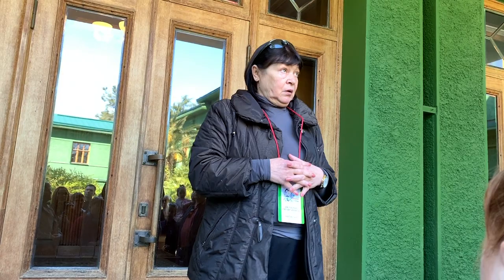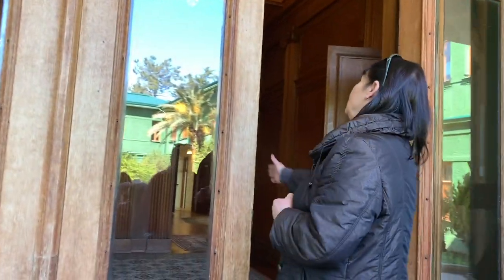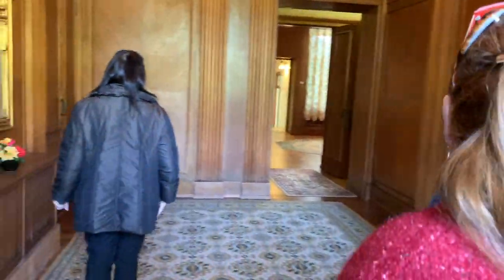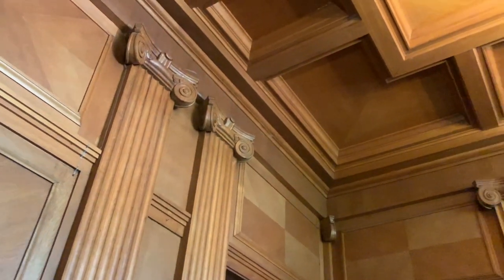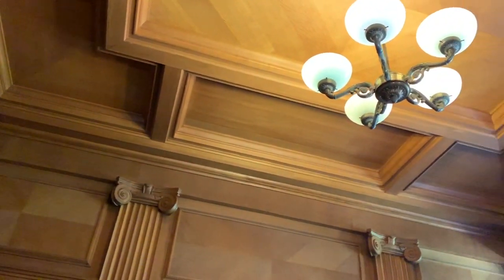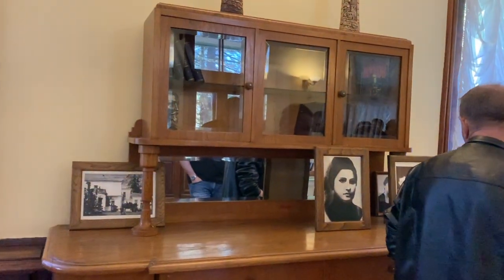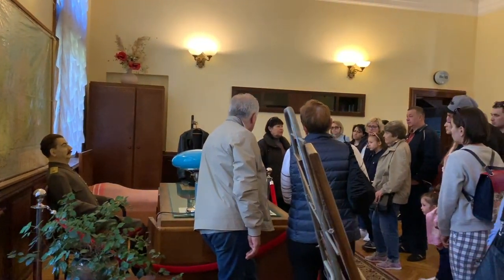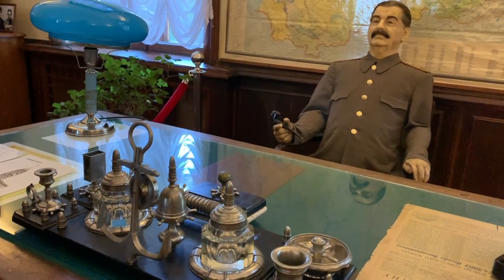Where STALIN spent his summers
Here is a little tour from Joseph Stalin's dacha (villa) near Sochi. This is where he sometimes spent his vacations. Don't forget to use Russian or English subtitles if you need them.